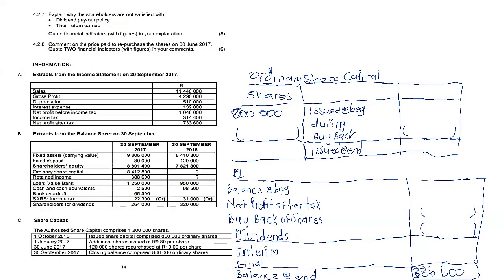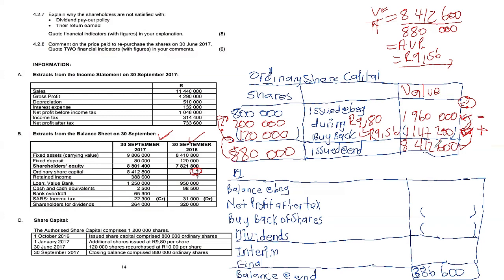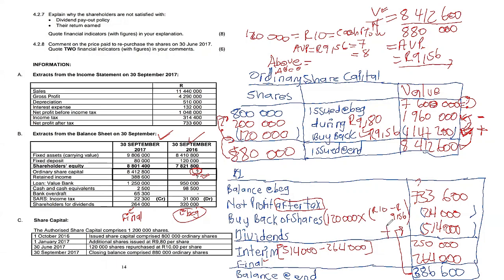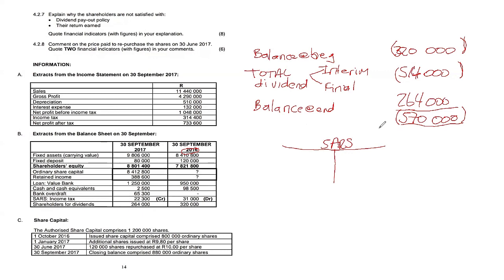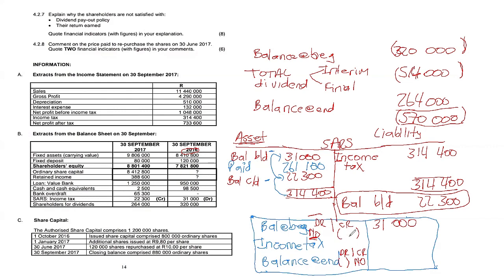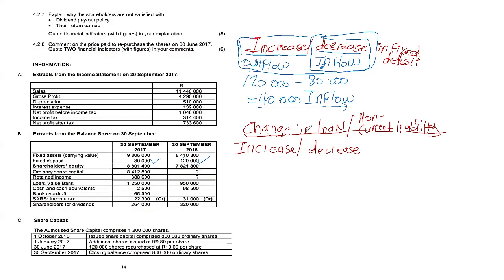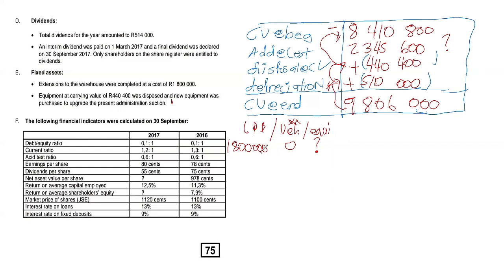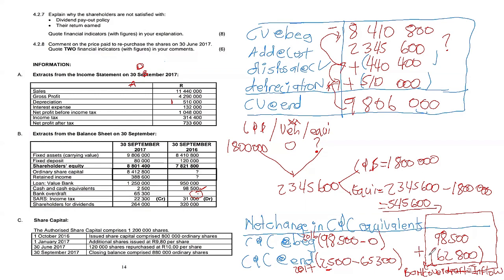CASH FLOW STATEMENT | ACCOUNTING PAPER 1 | GRADE 12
Preparing Ordinary Share Capital & Retained Income|
Calculating amounts to be used in the Cash Flow Statement|
Calculating the cost of the additional equipment purchased|
Completing the net change in cash and cash equivalents section of thw Cash Flow Statement